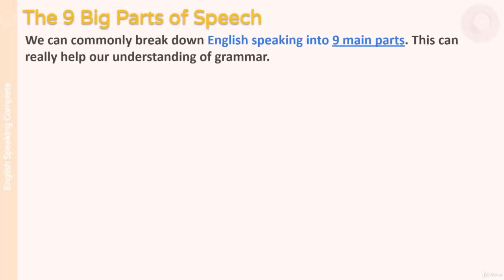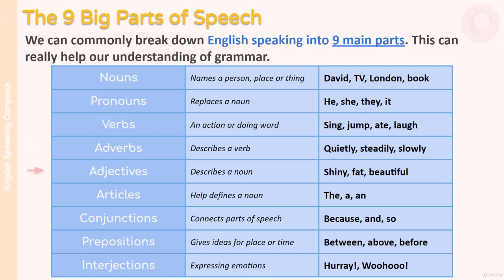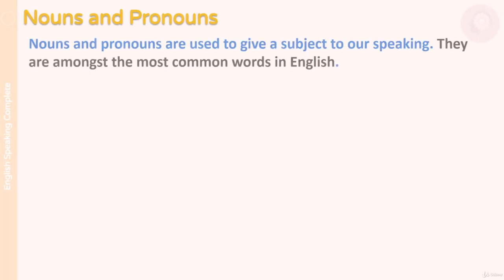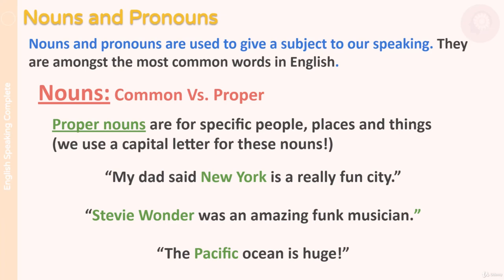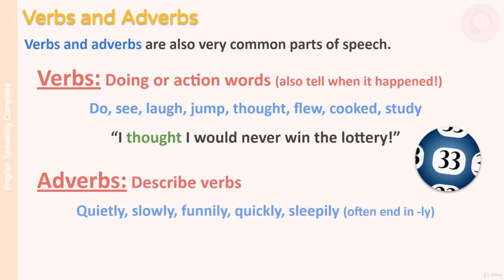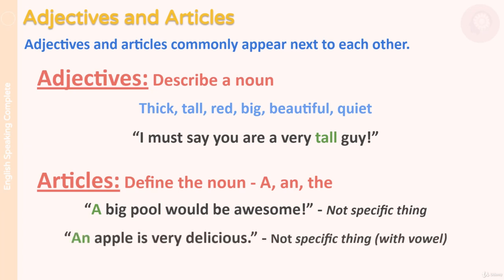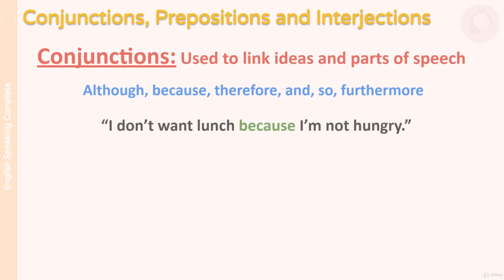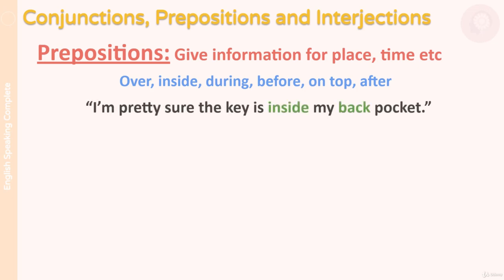3 Parts of Speech